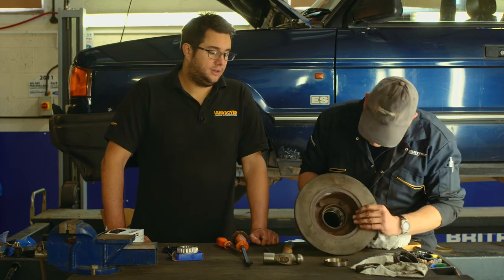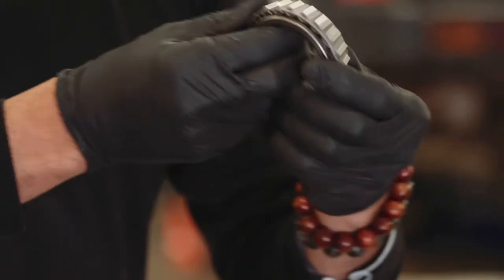How to replace and correctly adjust Land Rover wheel bearings with a Britpart kit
Welcome to the Britpart Workshop series, bought to you by the experts at Britpart & Land Rover Owner International. In each video, Fuzz Townshend from Car SOS, will give you an extremely helpful top tip to ensure the task in hand is just that little bit easier for you to complete.

In this video we are looking into replacing and correctly adjusting your Land Rover’s wheel bearings with a Britpart kit. We'll guide you through the tasks step-by-step to make the job that little bit easier for you. We hope you enjoy our series of workshop videos and find them a useful resource.